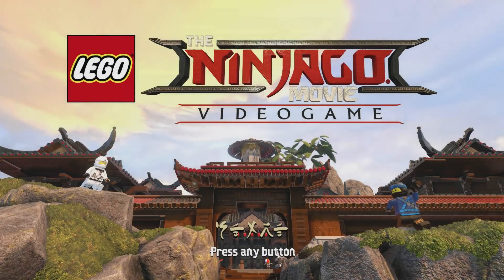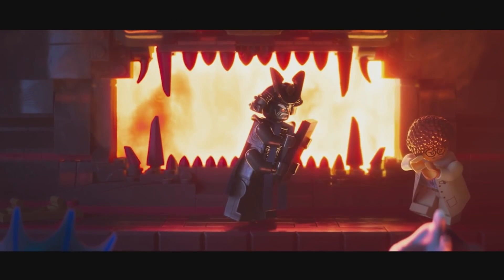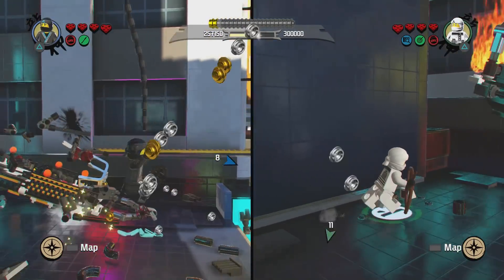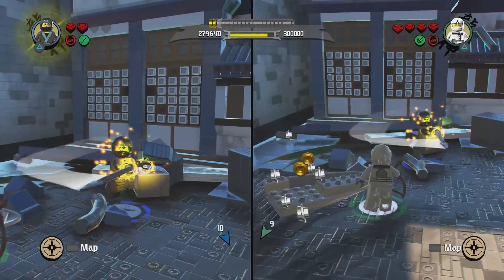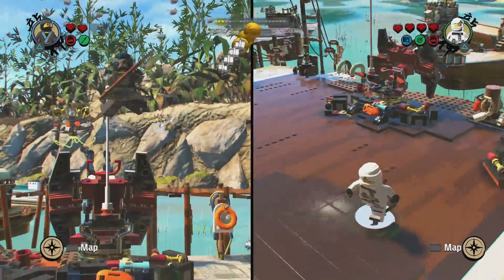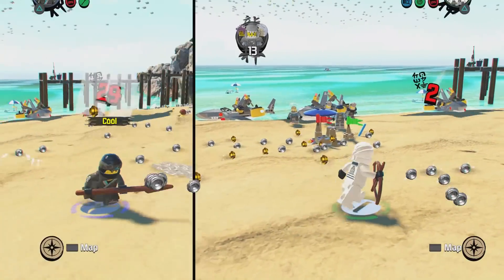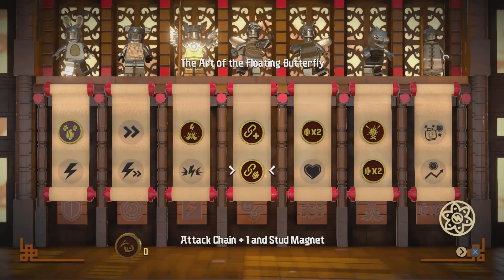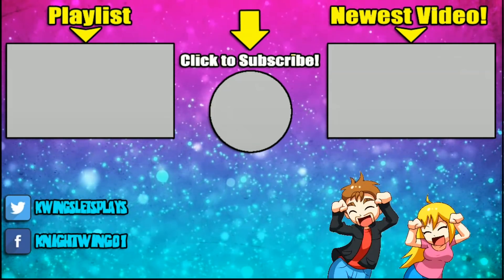LEGO Ninjago Movie Videogame: Part 3 Garmadon Returns! coop walkthrough (PS4 Pro)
Lego Ninjago Movie Videogame Part 3 Garmadon Returns! Join Luke & Amber (The Kwings) for this exciting NEW COOP Gameplay Let's Play of LEGO Game based on the Newest Warner Bros Animated Lego Ninjago film now playing in theatres! This PS4 Pro copy was provided to us by WBIE.